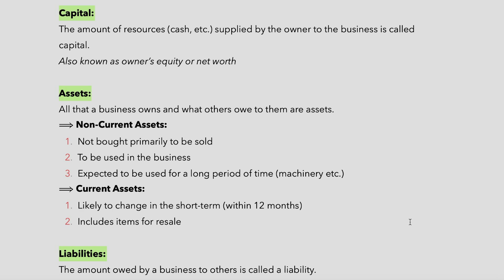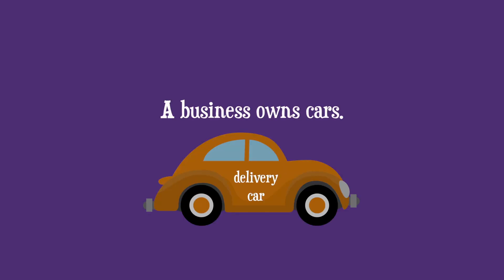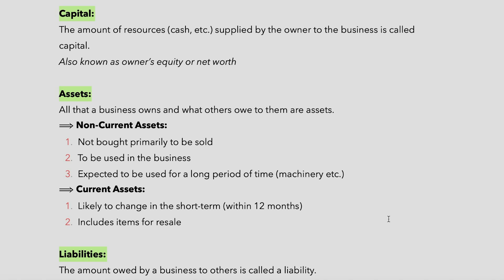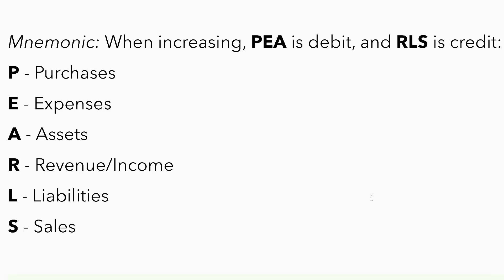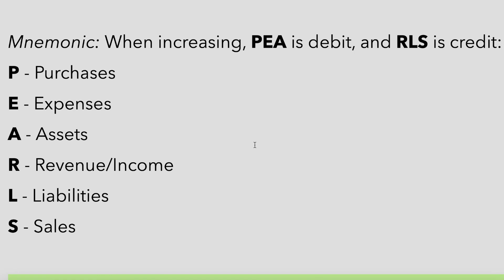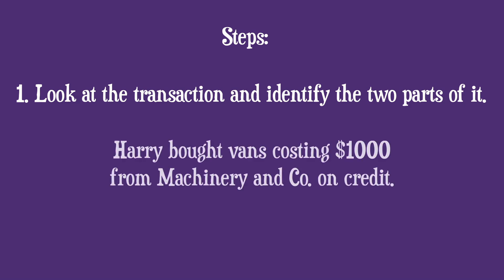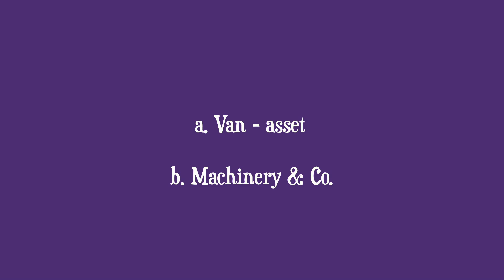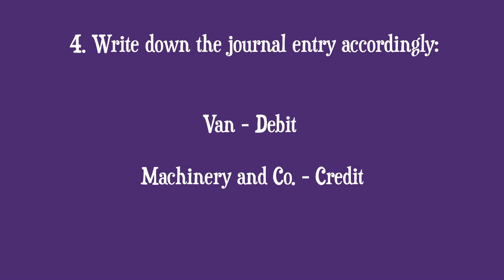How to do Journal Entries in Accounting?! || IGCSE Accounting Tips & Tricks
Learn how to do journal entries in accounting correctly! This process of mine will greatly help you in your iGCSE accounting basics, especially if you want to set a good foundation of double entry for your iGCSE Accounting exams, or any accounting exam for that matter. Please share if you find it useful!

🌸 FAQ 🌸
How Old Am I? ⟹ 18
What Am I Studying? ⟹ ACCA
What Camera Do I Film With? ⟹ iPhone 8